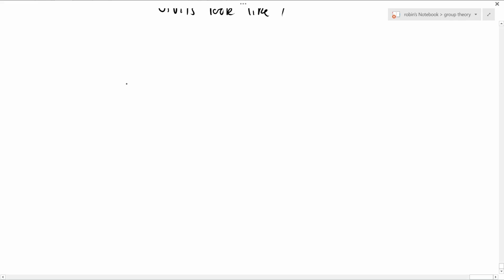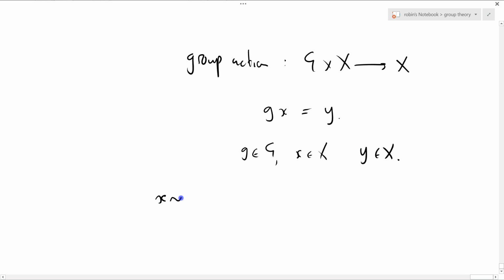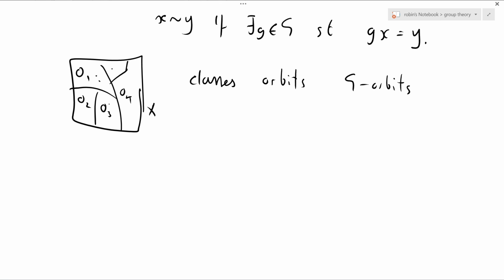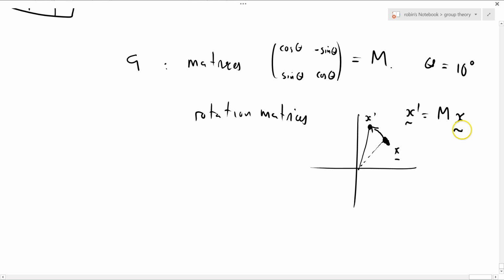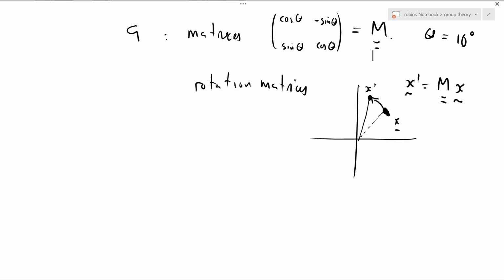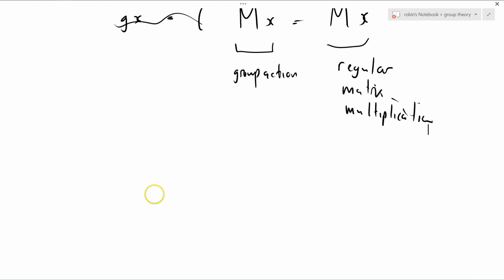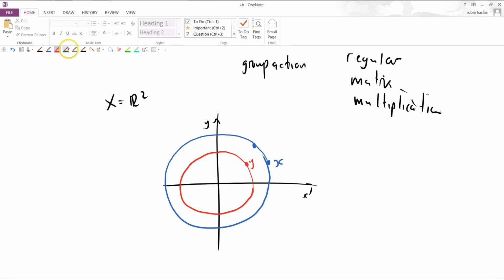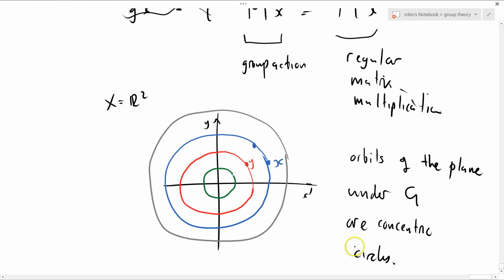Group Theory 42: Example of orbits of orthogonal matrices are concentric circles